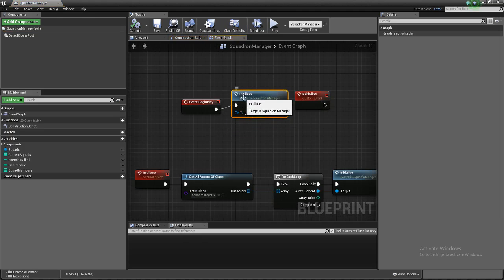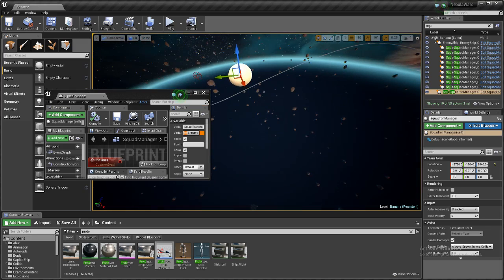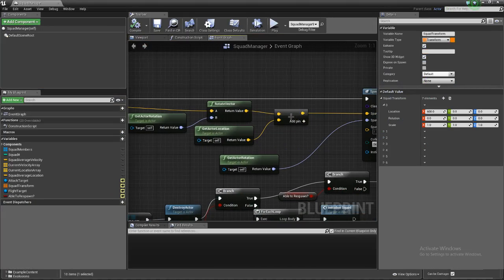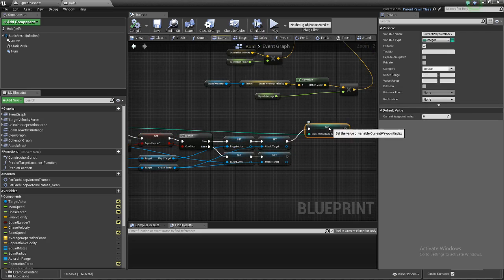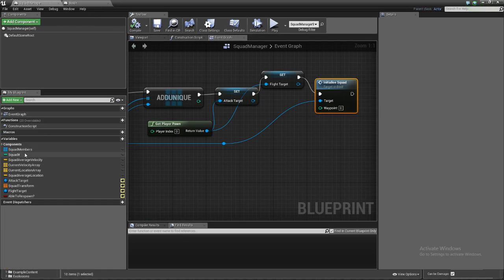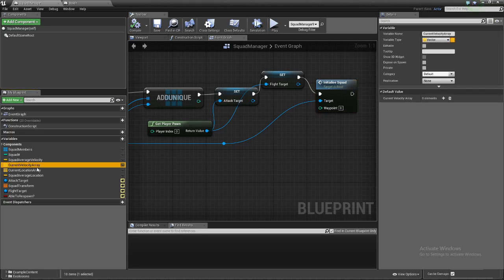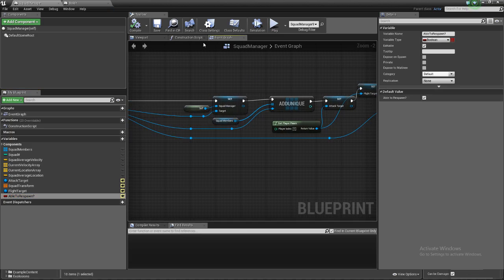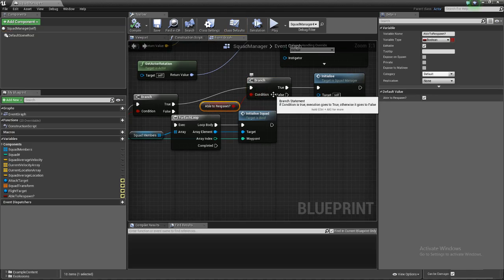Squadron Manager System